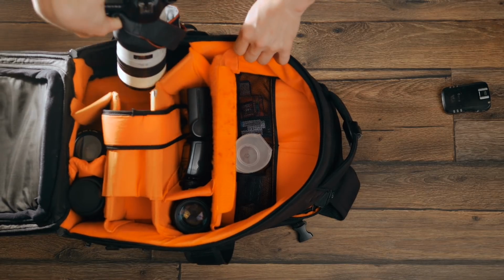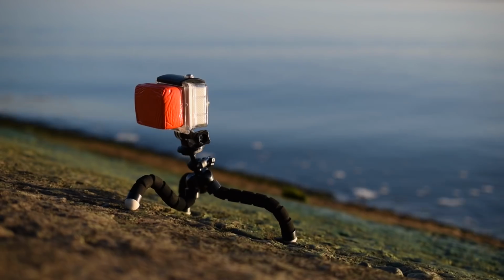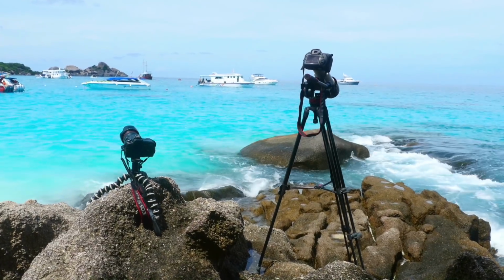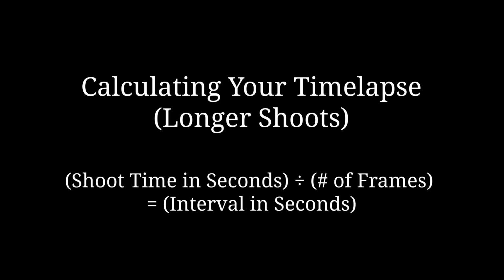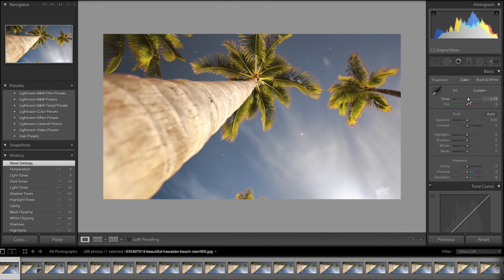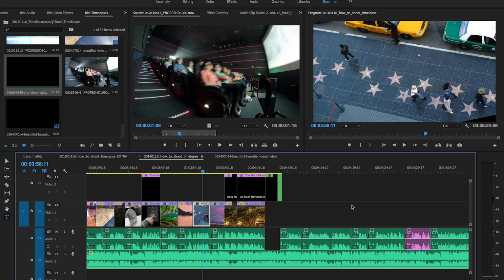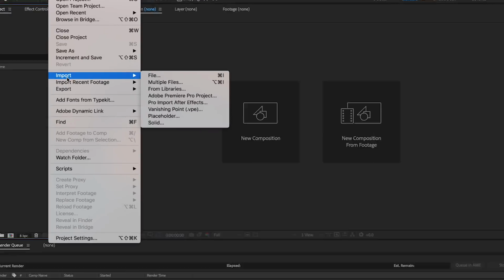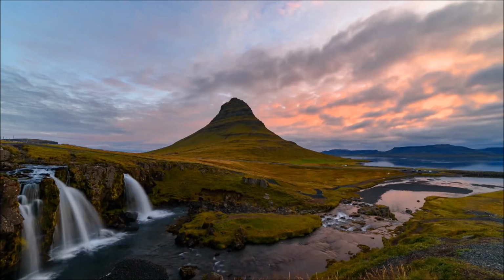How to Shoot a Great Timelapse Video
Creating a timelapse may seem like a difficult task, but with today’s cameras, video editing software, and even smartphones, you can shoot and edit timelapses in just a few hours. Just because it’s "easy" doesn’t mean it’s going to automatically look good-that’s why you need to learn the important steps on how to shoot a timelapse.

In this video we'll be covering:
- Gear Checklist
- Shot Calculations
- Camera Settings
- Shooting The Timelapse
- Adding Motion
- Editing It Together
- Shooting Stars